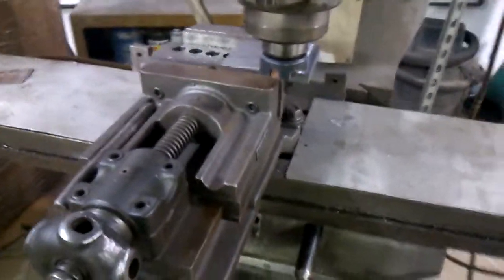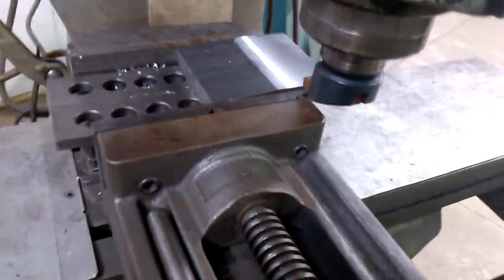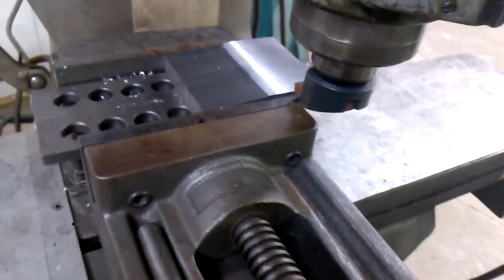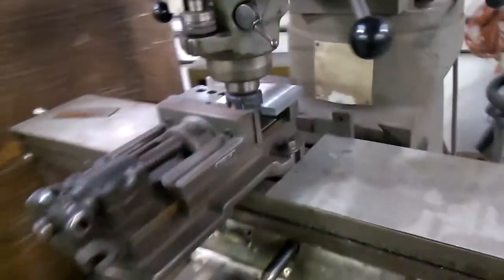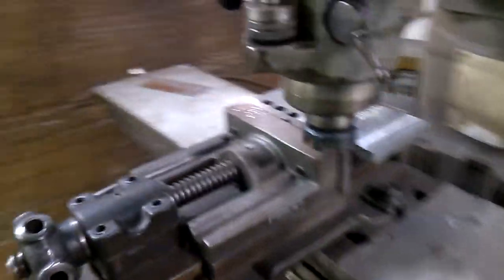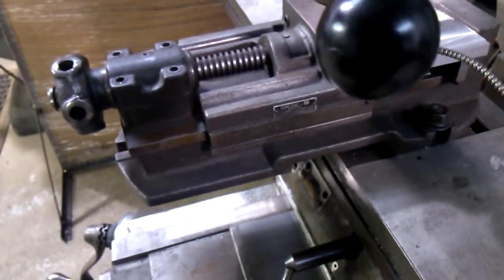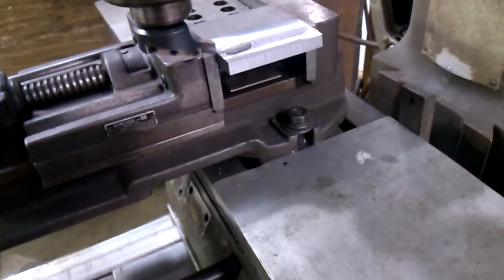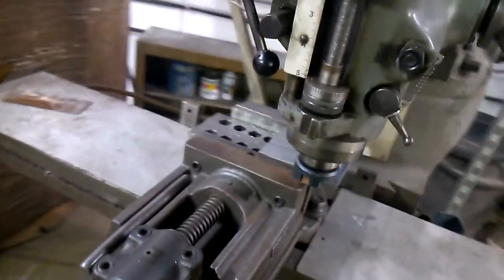Screwin around on the Bridgeport.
Just making some smoke trails.